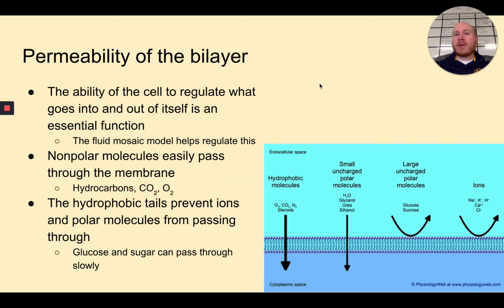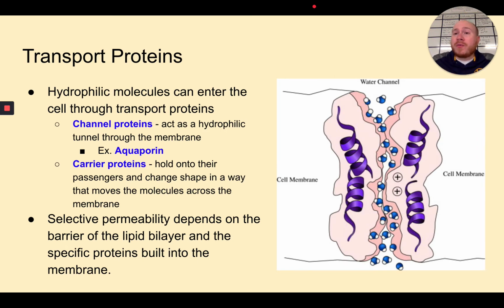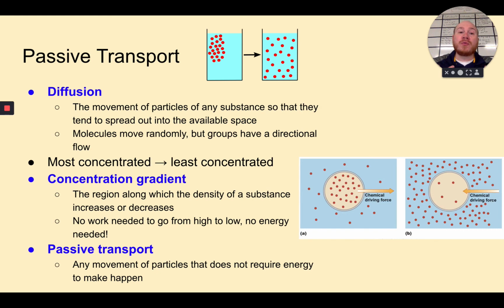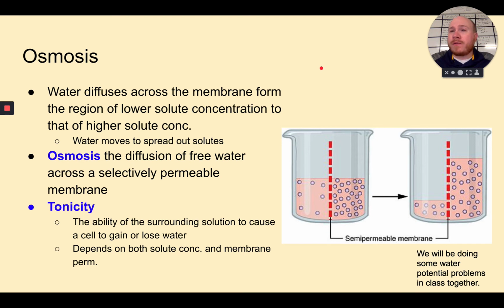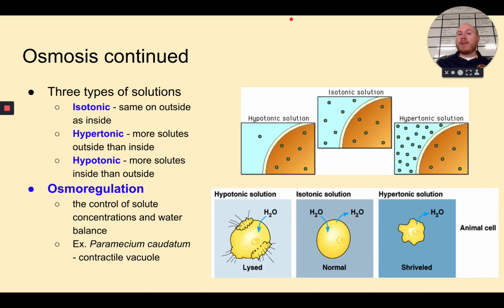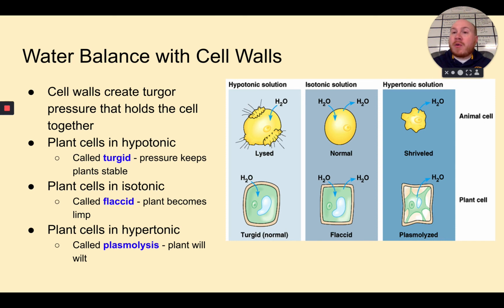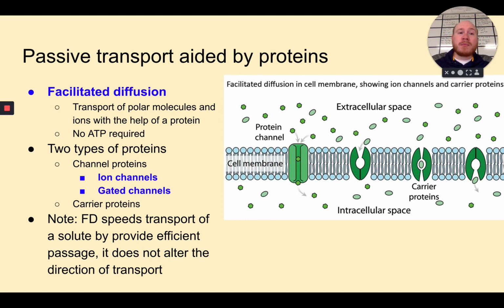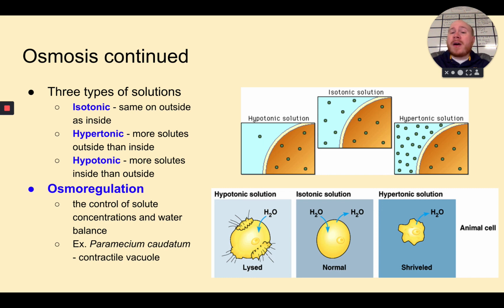AP Biology - Video 2.3 - Passive Transport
Mayville High School AP Biology

This video covers passive transport within the cell.